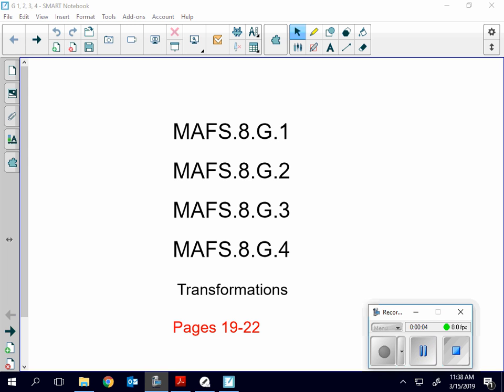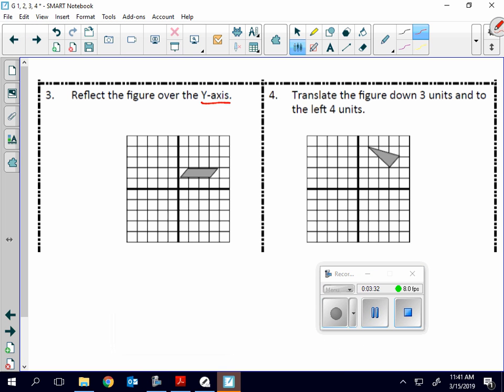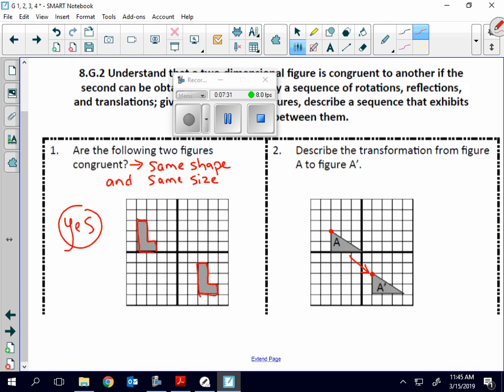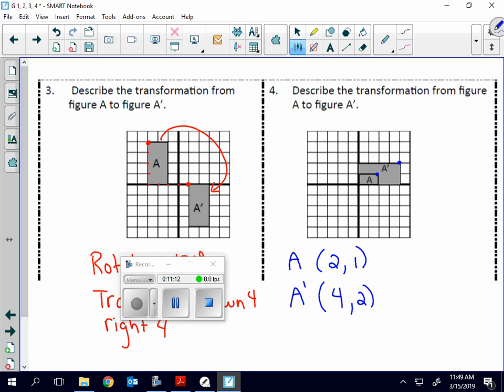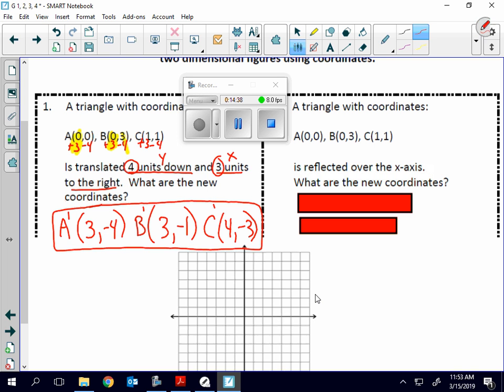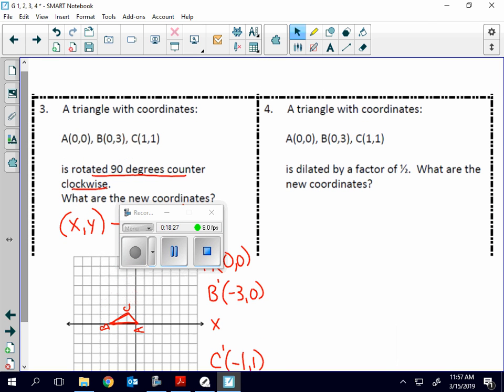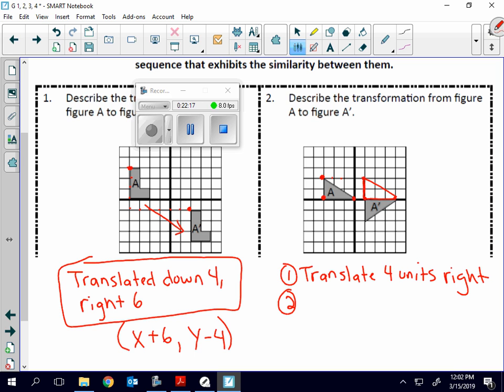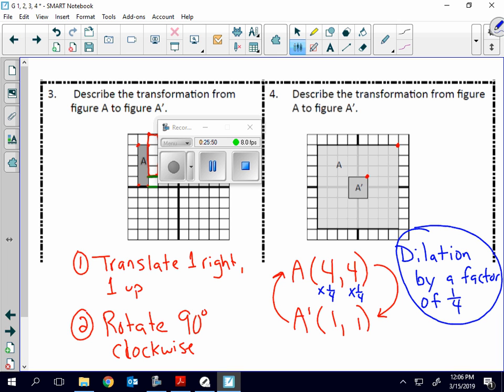FSA Need to Know Packet Page 19 22G 1, 2, 3, 4